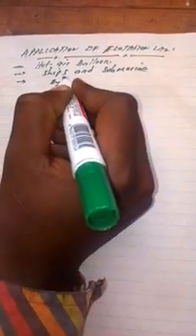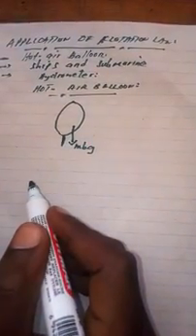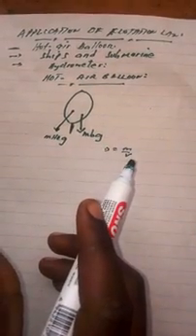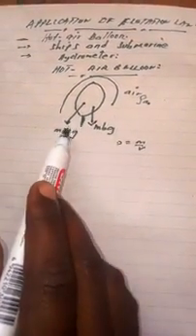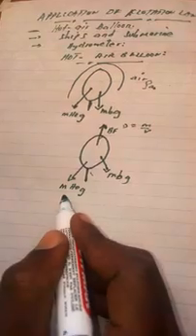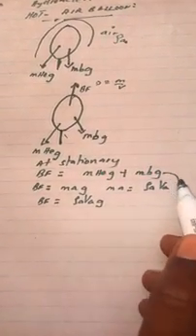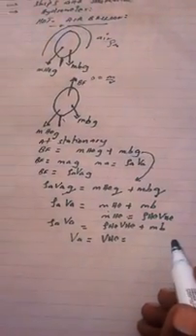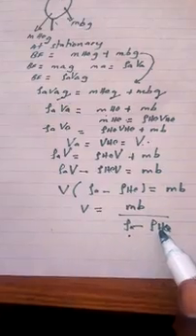10.Physics form 1 Flotation law in Hot -Air balloon CSEE